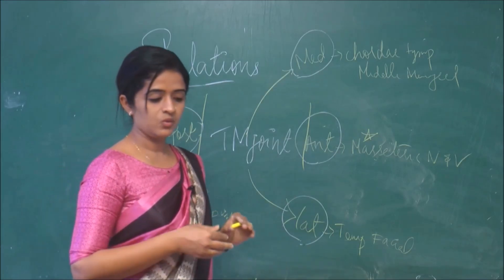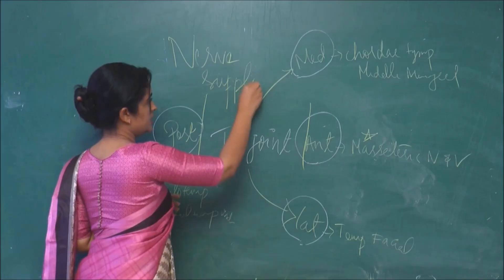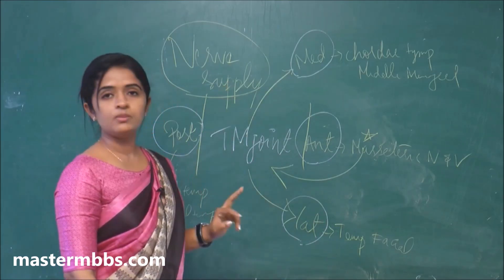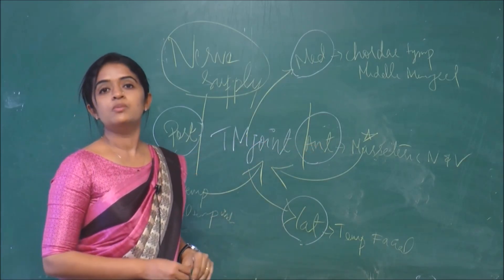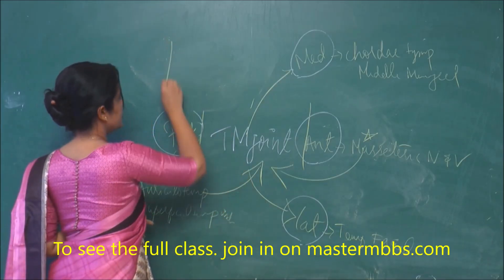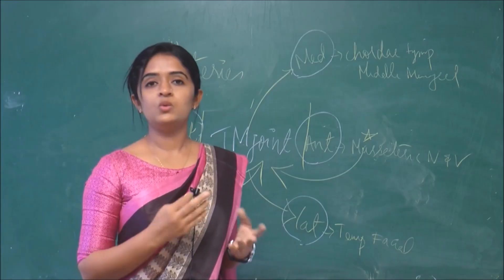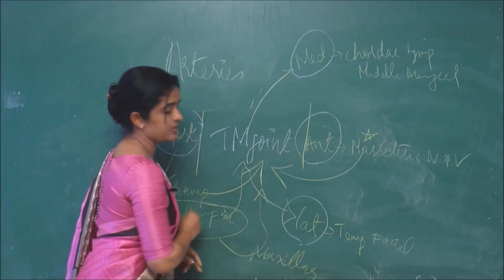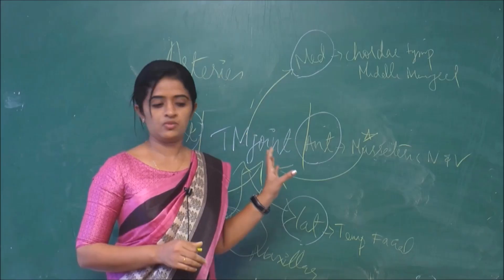MBBS ANATOMY - Nerve supply and Blood Supply of Temporomandibular Joint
Free MBBS video learning clips from our videos on mastermbbs.com - India's most popular and trusted online classes for MBBS students. This clip is from the video lecture "Temporomandibular Joint "  on mastermbbs.com.